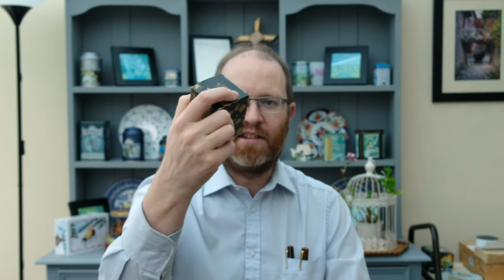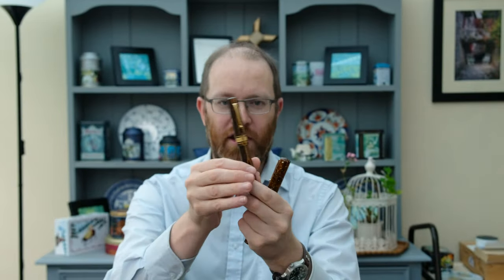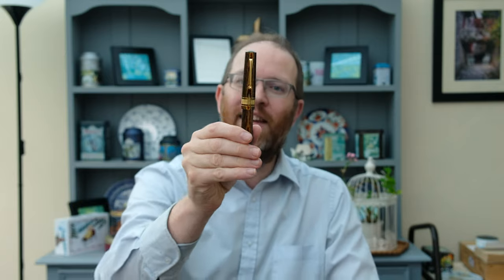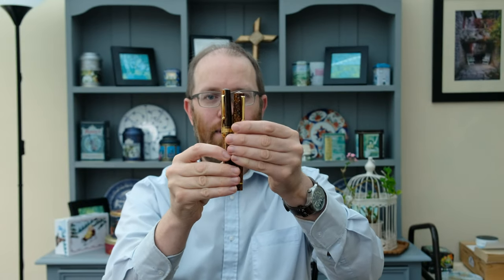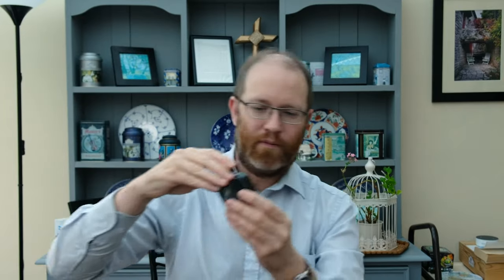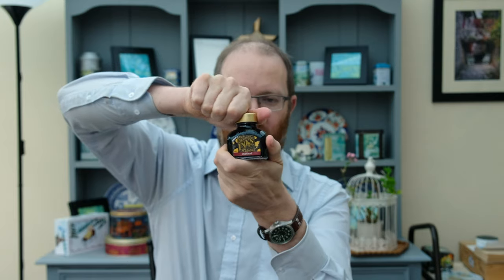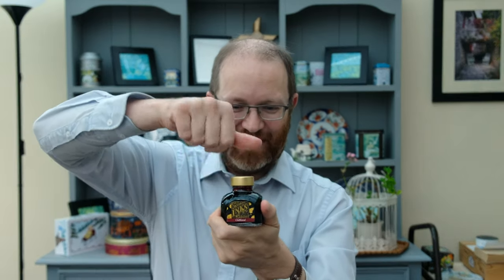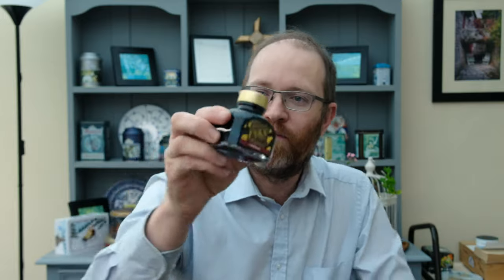Diamine Oxblood Review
Welcome, all to another video! Today we review the Diamine Oxblood. What inks are you using?

PRIZE

One bottle of Diamine Ancient Copper or Oxblood for each of the contests. Winner chooses their chosen ink.

Well, as we are now in Inktober I thought it may be fun to do a little competition. Simply, do an autumnal themed painting using ink, or a poem based around autumn. The painting must use Autumn themed colours, but the subject can be of your choice. However, the Poem must be autumn-themed.

Entries must be submitted by the 25th October and you must tag @penfriendsuk as well as use the penfriendsuk. Lastly, please include the ink you have used.

You may enter both the painting or poetry contest once. Please make sure your entries are original works and do not infringe on copyright laws.

This competition is open worldwide, but please note certain countries may have issues with postal service. The prize can be shipped worldwide and where possible, the ink will be purchased in the winners country(As long as the ink is in stock).

Happy Drawing!

Pens used - Leonardo Officina Italiana Momento Zero Grande Arco Brown
                    - Santini Libra Ambra

Currently Inked

Nakaya Piccolo Cigar Midori Tamenuir
Leonardo Black

Leonardo Momento Zero Grande Custom Arco Brown
Pelikan Tanzanite